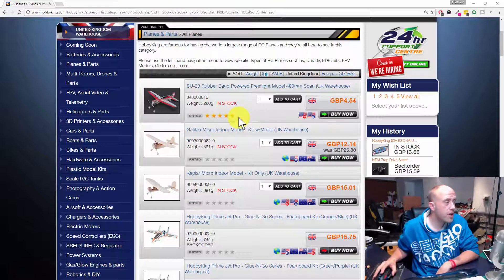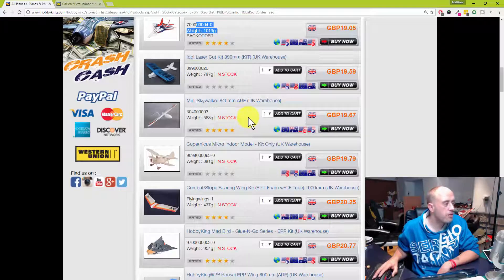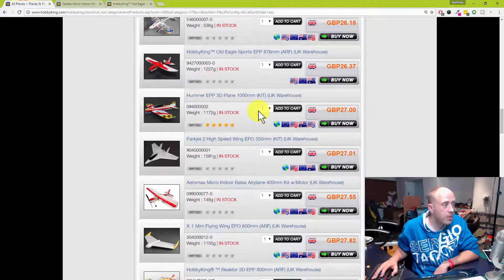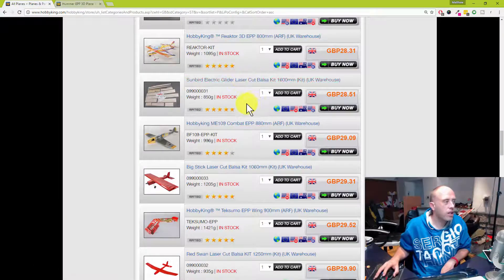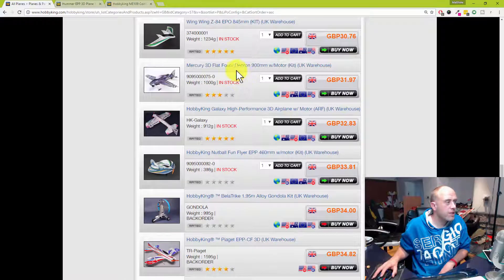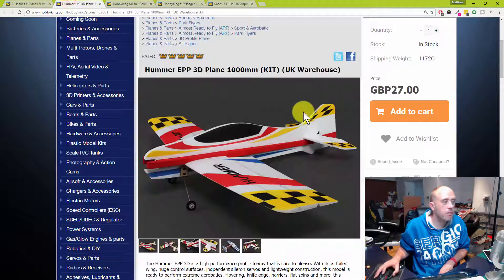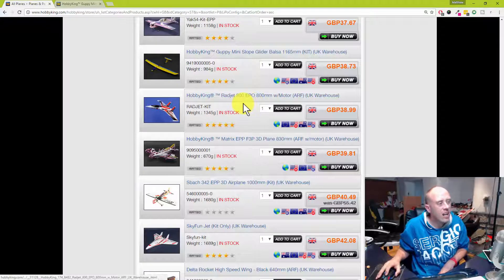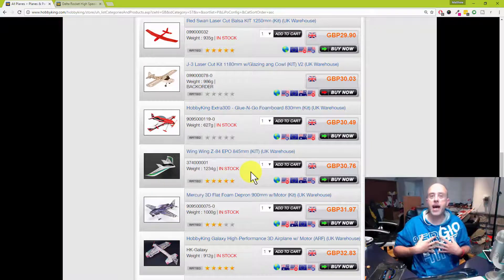RC Coffee Chat #21 - Run down of HobbyKing Models (Page #1)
Howdy grab a cuppa & let's chat RC. In today's episode, we take a look at page 1 of the HobbyKing models (sorted by price). You have to admit there is a great range of models on HK, but are they any good? Do YOU have one that I wasn't able to comment on? Matt. PS. Still have the "lurgy" so not excitable as usual ;-)

Matt